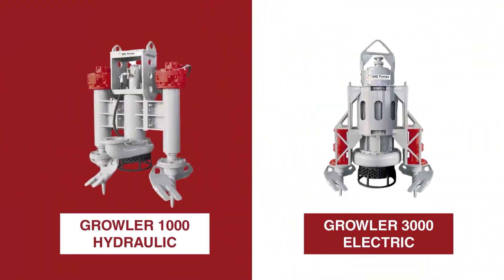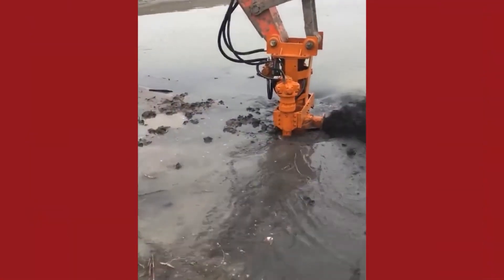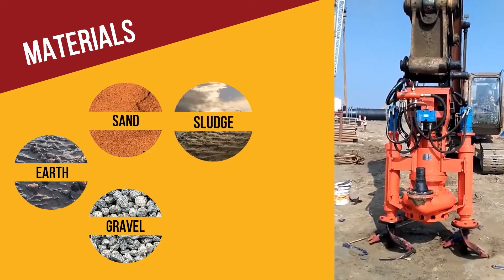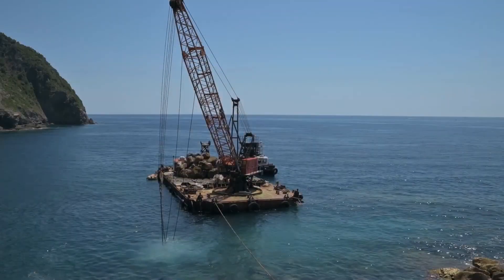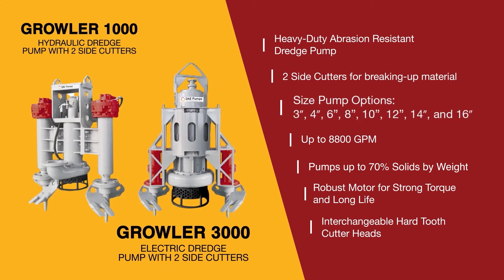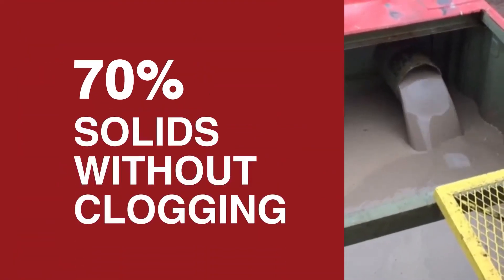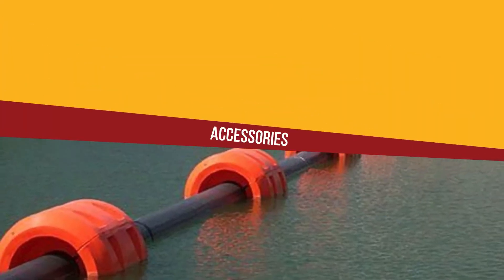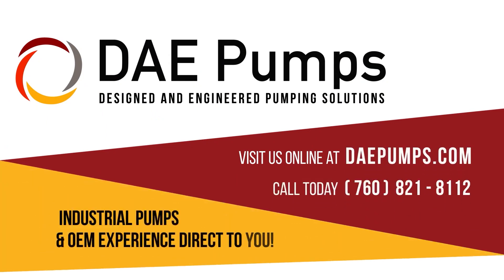DAE Pumps Growler Dredge Pumps || Excavator Mounted and Cable Deployed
The Growler dredge pump series by DAE Pumps is the industry’s most robust suction and dredging tool. Consisting of a powerful pump and two heavy-duty side cutters, this durable equipment breaks up and moves material in some of the toughest environments.

The Growler pumps material faster and less expensive than the traditional scooping and hauling methods by simplifying the process of moving material through hoses and pipes direct to the desired destination. Ready to connect to the boom of an excavator, the powerful Growler makes short work of dredging projects. This excavator-mounted dredge pump quickly processes material in close reach of the shoreline or in low water levels. Its only limit is the reach of the excavator’s arm. For greater depths, the Growler can be deployed by a crane and still provide unparalleled performance.

DAE Pumps offer the hydraulic Growler 1000 and electric Growler 3000 in multiple sizes and powers. From 3-inch to 16-inch pumps, this dredging system provides over 400 horsepower for processing more than 8800 gallons per minute of the most abrasive solids.

Pump up to 70% solids by volume with our non-clogging technology that moves up to 2 and a half inch solids and the hi-chrome body with a Brinell hardness of 600 offers the ultimate wear protection on the Growler dredge pumps.

DAE Pumps provides complete turnkey solutions that include dredge hoses, flow meters, hydraulic power units, water jetting for stronger material agitation, and everything else you need for your next dredge project.

Visit us online or call today!